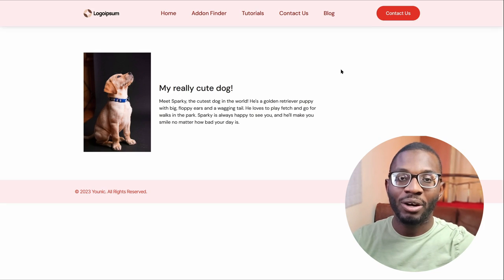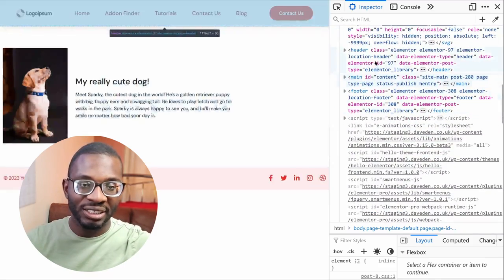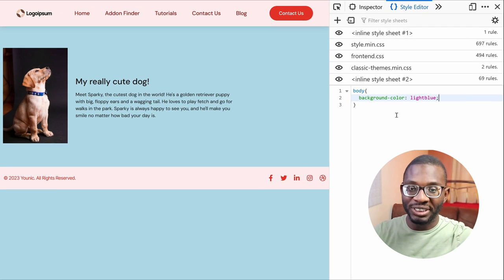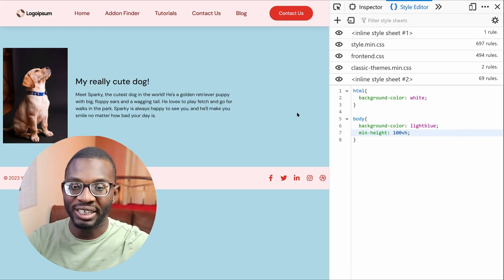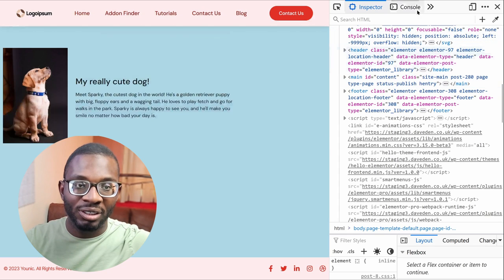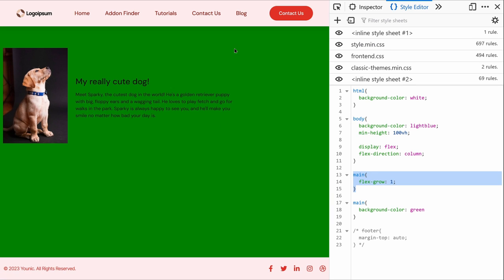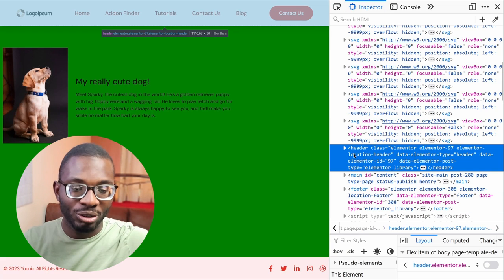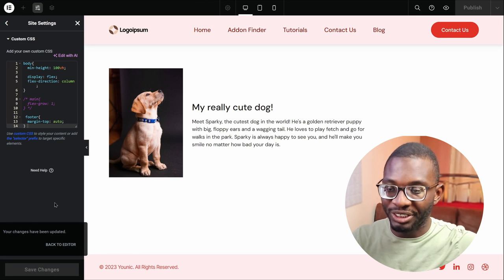Align FOOTER TO BOTTOM of page in Elementor | CSS Tutorial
Do you have a footer that floats around in the middle of your page when you have short content? This can be frustrating, but it's an easy fix!

In this Elementor Wordpress tutorial, I'll show you how to align your footer to the bottom of the page in under 10 minutes. I'll use the Firefox DevTools to show the CSS in action so you can follow along easily.

By the end of this tutorial, you'll know how to:

- Use the Firefox DevTools to inspect your page's CSS
- Align your footer to the bottom of the page

So what are you waiting for? Watch this tutorial now and fix your floating footer in 5 minutes!

|| TIMESTAMP
0:00 Intro
0:41 Intro to the problem and Firefox DevTools
01:31 Open Firefox DevTools
01:51 Elements / Class names to target
02:18 Intro to the solution
02:54 CSS Code Snippet
08:48 Copy Code Snippet to Site Settings or Code Snippets Plugin
09:19 Conclusion

|| Soundtrack
🎵 Life is a Dream- Michael Ramir C.